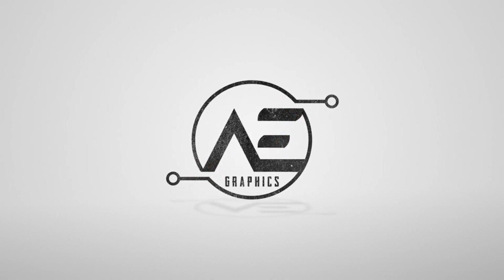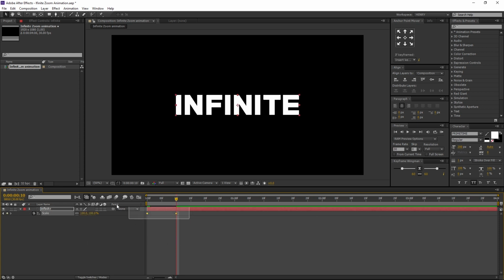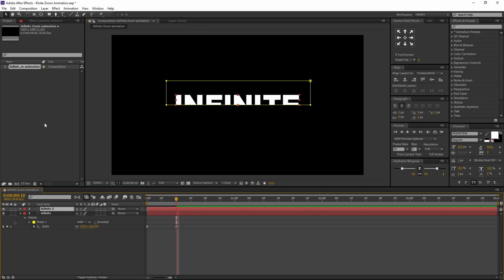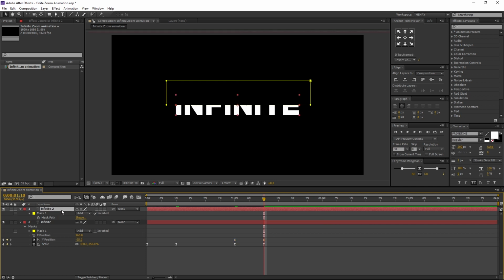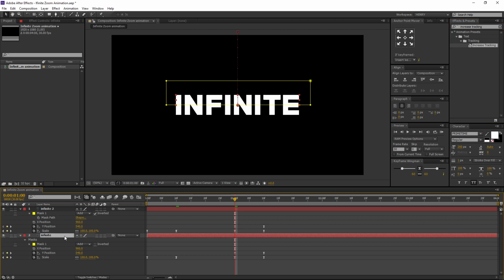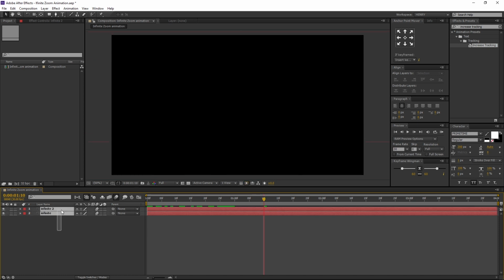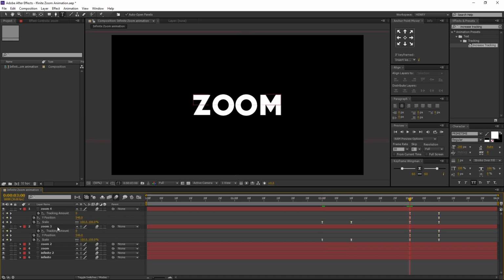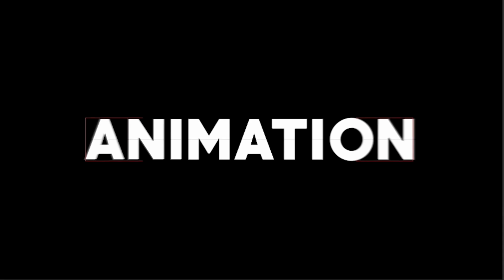After Effects Tutorial - Infinite Zoom Animation in After Effects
❯❯ Download Links